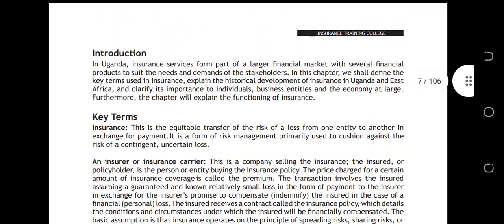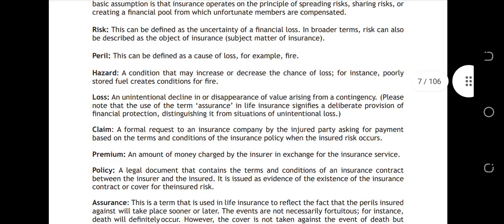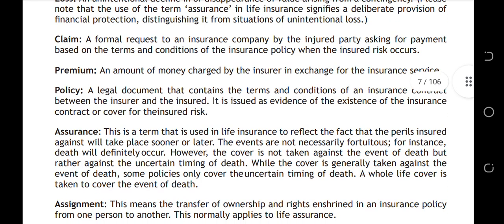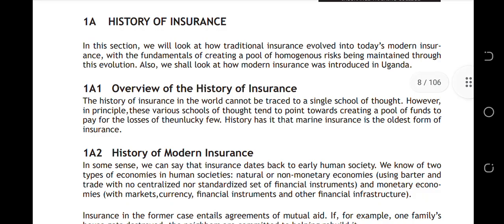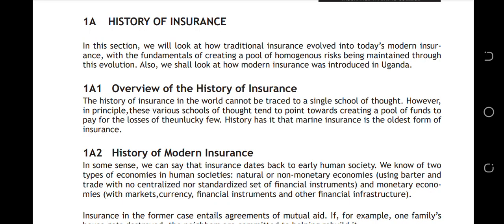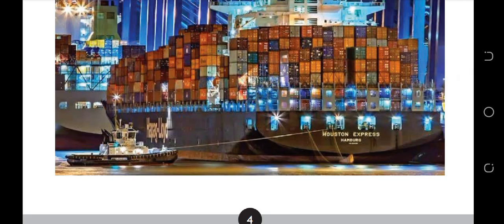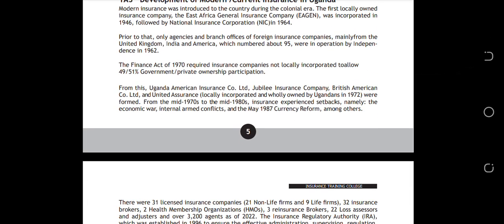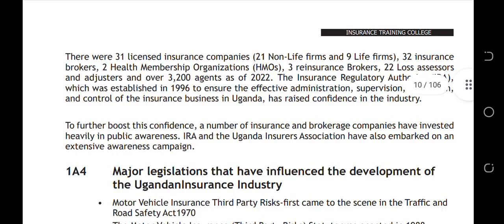ITC, SECTION 1, CHAPTER 1, CLASS 1